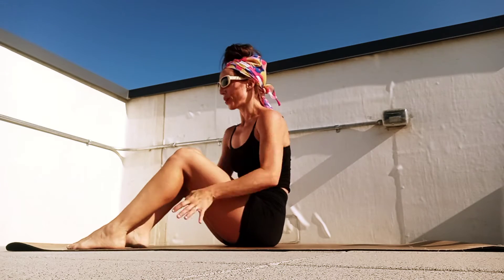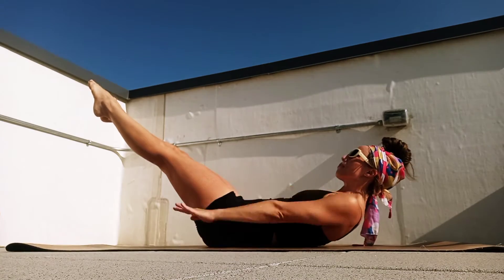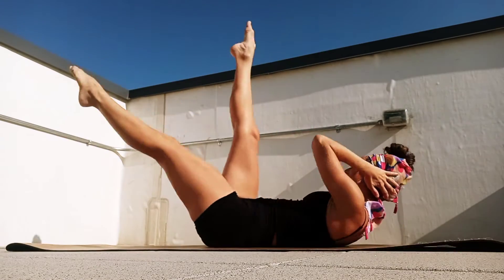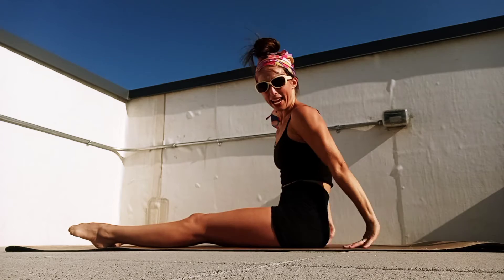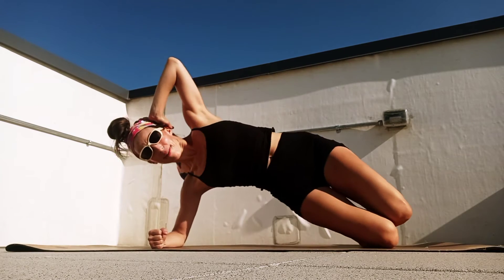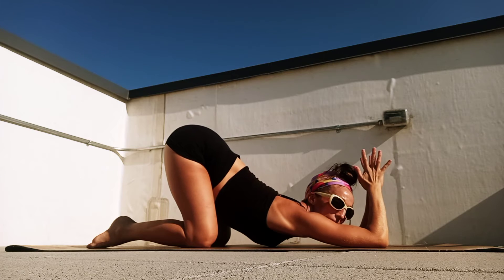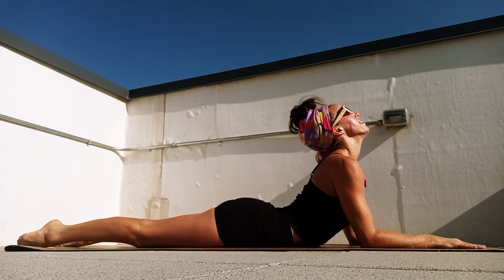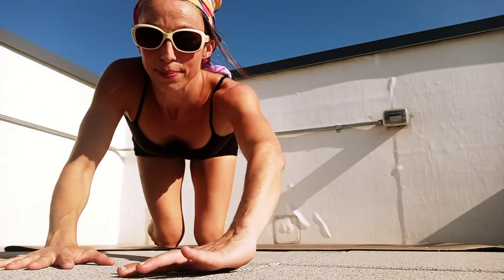Pilates with Joy- 10 Minute workout for core strength! Practice daily, feel strong and open!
Please Enjoy this just under 10 min Pilates workout that can be done everyday for a noticeably stronger core and more openness in the body. This class is a wonderful addition to any workout, or a great workout on its own! Enjoy!

For in person classes visit Move with Joy 1103 Portage st. Kalamazoo, Mi 49001